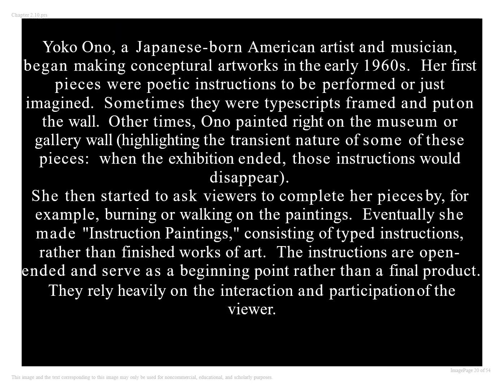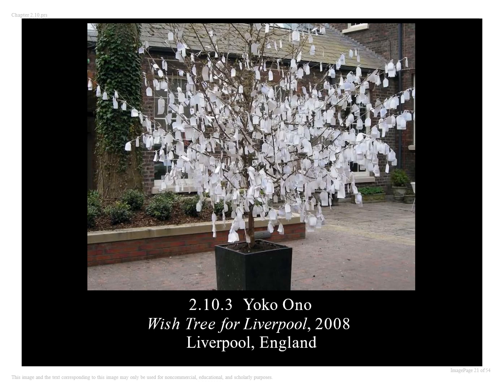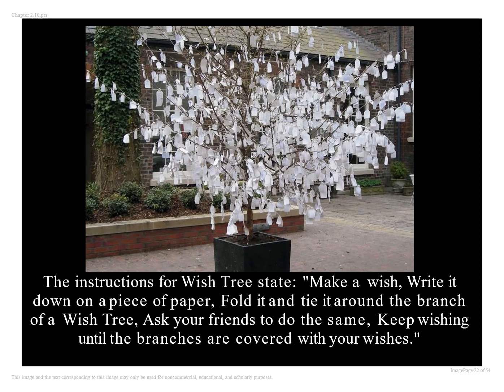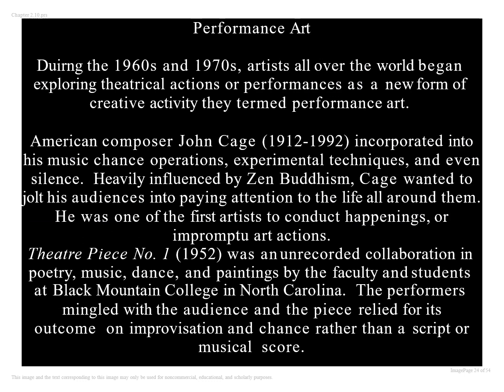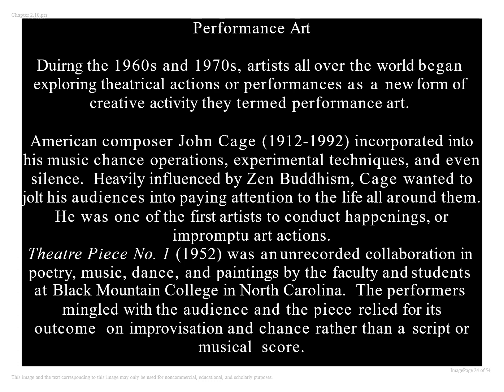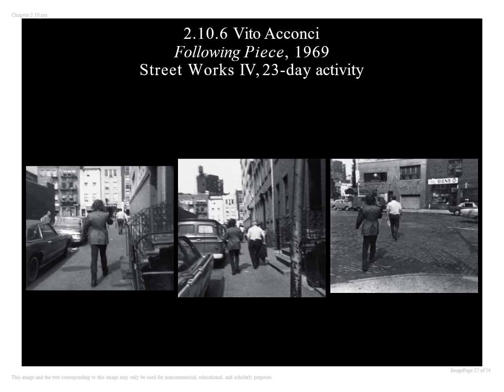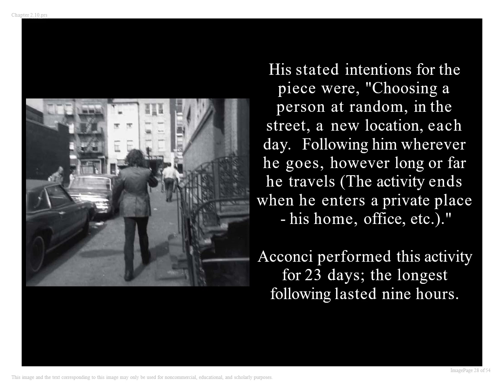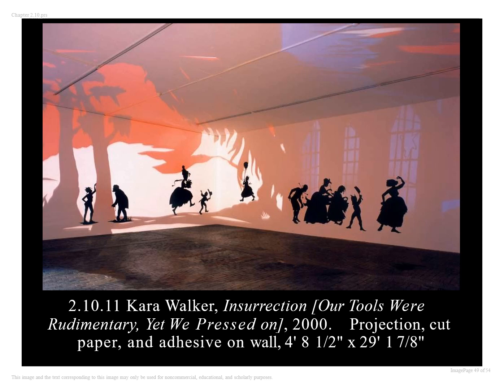Chapter 2 10 converted wi voice